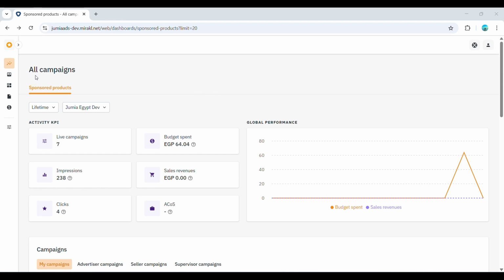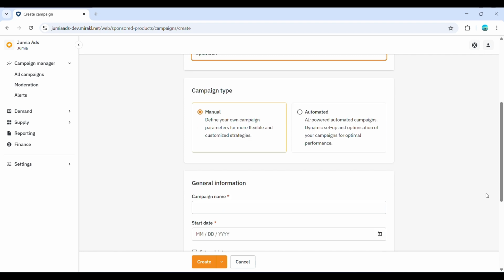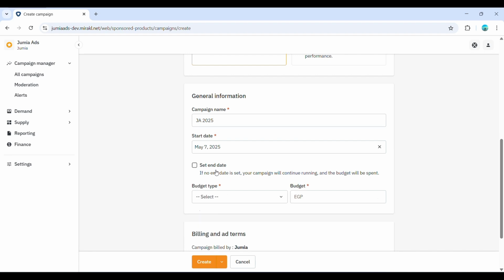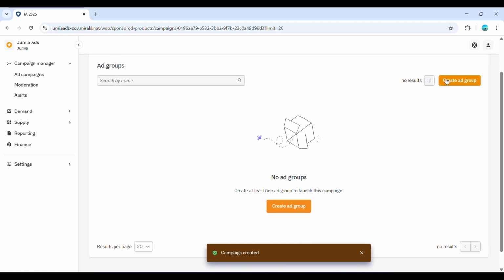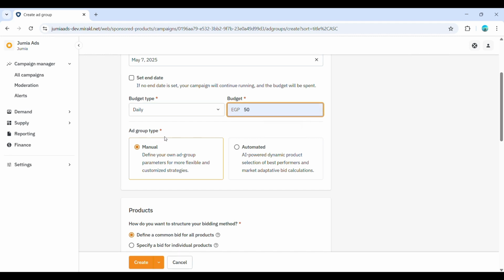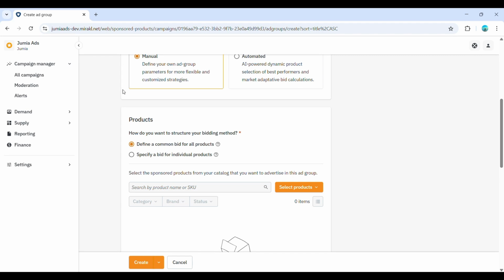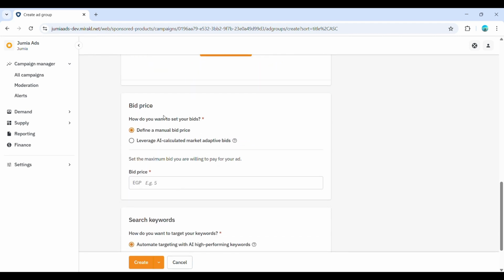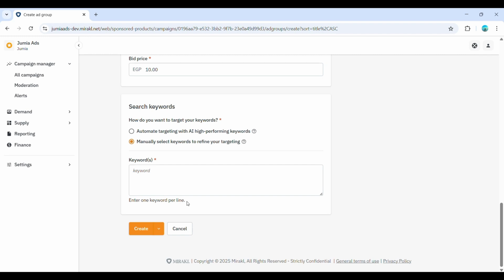How to create a Sponsored Product Campaign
See how you can create your first campaign on Sponspored Products